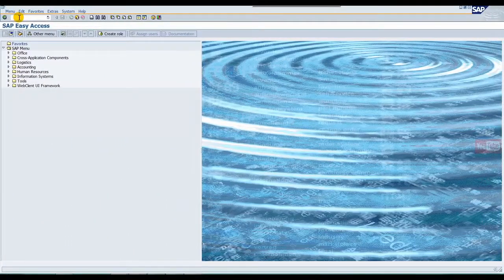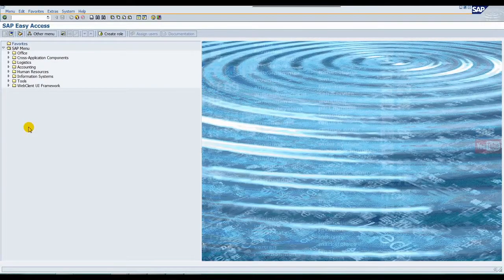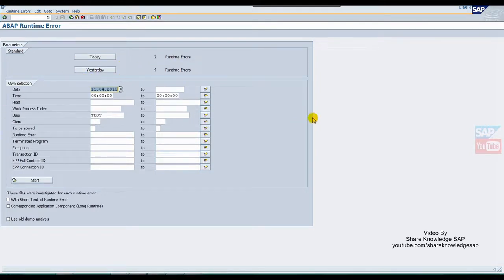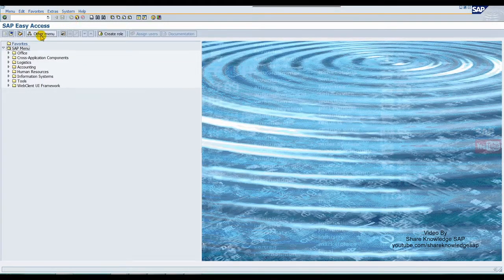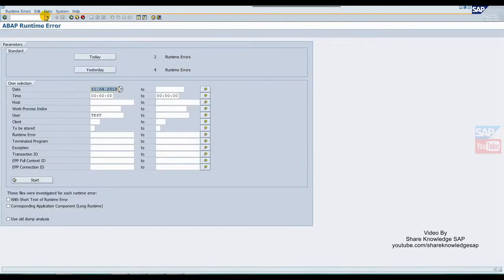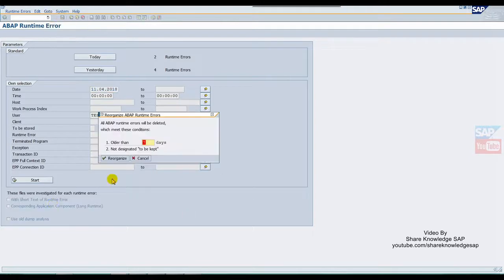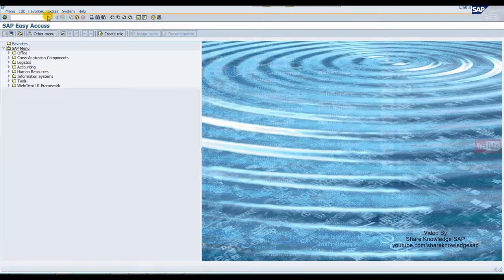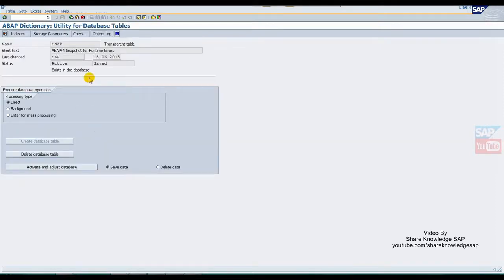How to Clean Up Your SAP S4 Dump: Tips for Housekeeping Activities | PitCia IT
Any SAP user who works as an SAP Consultant or End User will be familiar with the term "SAP Runtime Error." If you use SAP, you almost certainly experience runtime errors for a variety of reasons.

►What is dump in SAP
►Where is it Stored, Which Table Contains all the Dump Data
►How to Performa Cleaning Activities

PitCia IT is formerly known as a Share Knowledge SAP